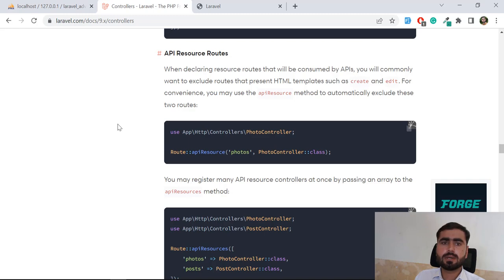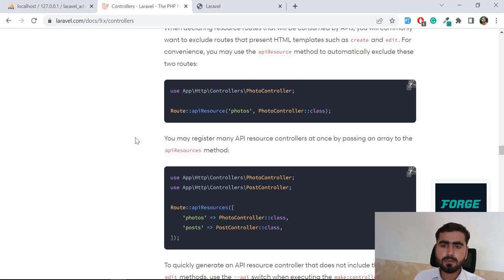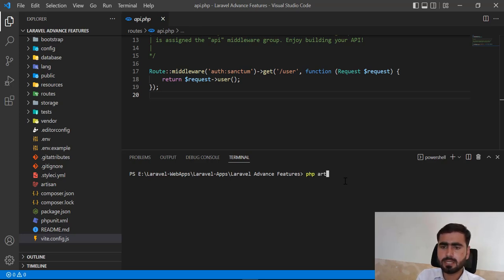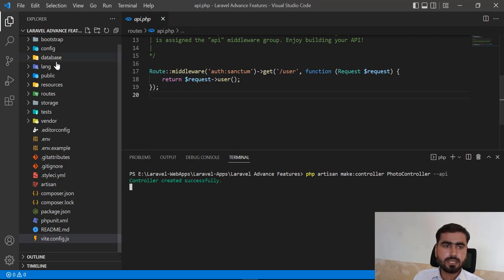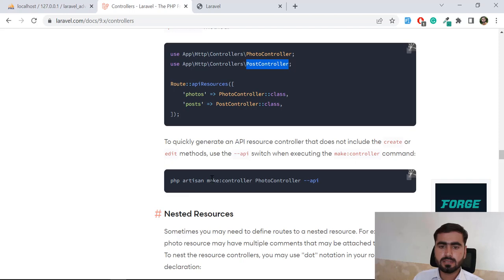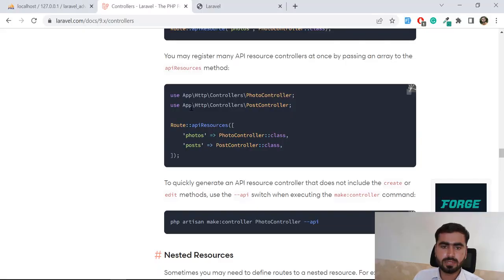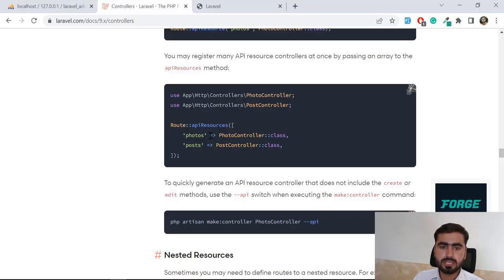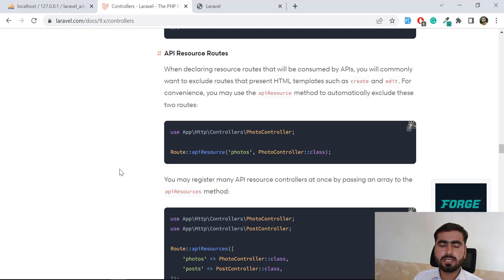Laravel Tip | How to Generate Api Resource with Command Line | Generate Api Resource in Laravel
Do you know how to generate api resource in Laravel
What's the advantage of generating the api resource using command line.